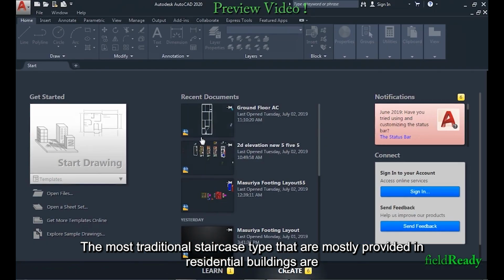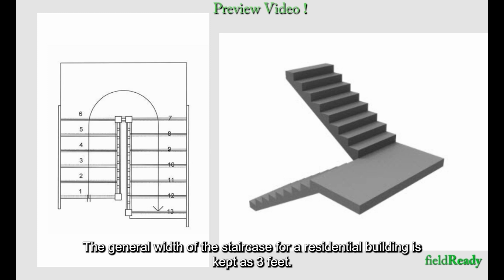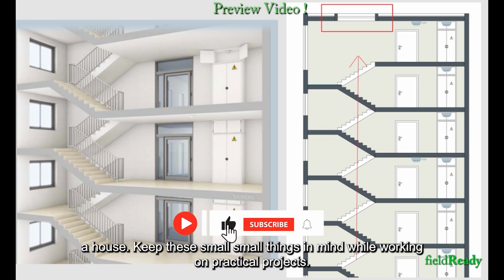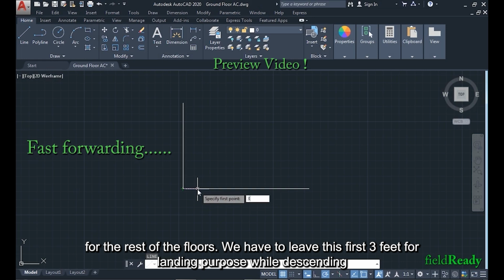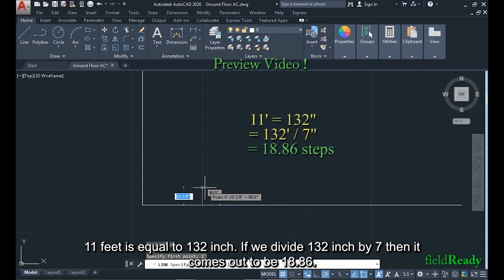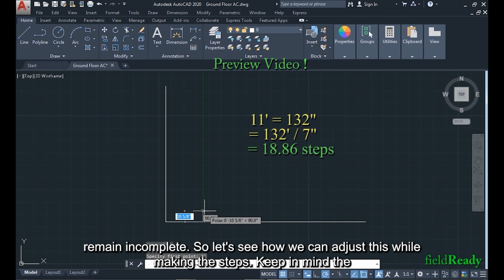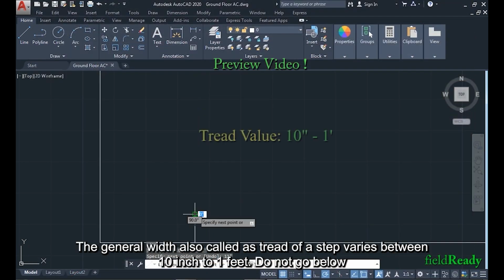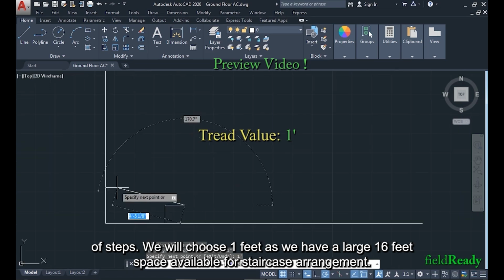How to Plan & Design Staircase | Riser ? | Tread ? | fieldReady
In this video, you will learn how to plan and design a staircase in AutoCAD for real projects. We’ll cover essential thumb rules for riser and tread values to ensure comfortable and safe climbing.

All in ONE:-   Etabs + Revit BIM + 3D Max + Vray + AutoCAD (2D+3D)

A complete collection of courses for Civil Engineers to understand how software are used to work on a "Real world project".
➡️lifetime access for the course

✅ Drawing Plans using Vastu Shastra
✅ Electrical Plans Covered
✅ Sanitary Plans Covered
✅ Column Size & Location Covered
✅ Professional Looking Front Elevations
✅ Printing Sheets through giant Plotters (A1 , A2, A3)
✅ Column Layout + Footing Layout + Beam & Slab Layout
✅ Complete AutoCAD 2020 3D Covered
✅ Complete 3D Max 2020 Covered, Applying Material, Lighting and Rendering
✅Analyse and design RCC building in ETABS using IS codes
✅Producing detailing sheets for client submission in REVIT
✅Designing foundation in STAAD Foundation ( Isolated, Combined
       and Raft)
✅Irregular Building Analysis in ETABS
✅Design of Shear wall and lift shaft in ETABS
✅Soil test and SBC
✅Intro to earthquake analysis of building ( ESM, RSM and THM )
✅Steel truss design in ETABS
✅Producing Architectural plan in REVIT
✅3D Modelling and rendering in REVIT
✅Automatic estimation and reinforcement in REVIT

By the end of the project you will learn how to start a project and produce the required sheets for clients.